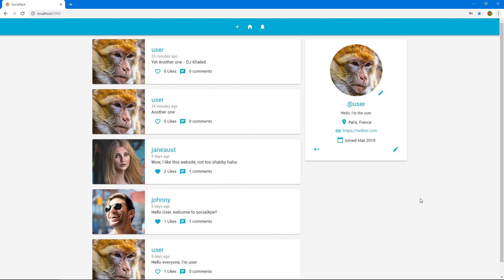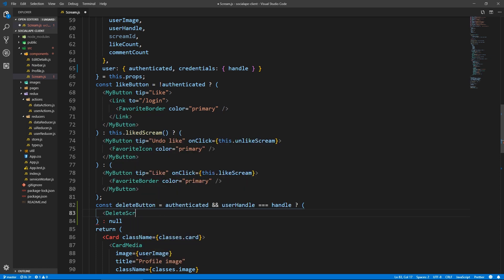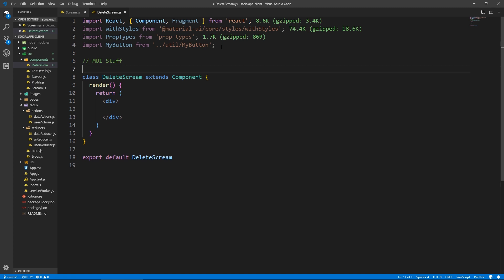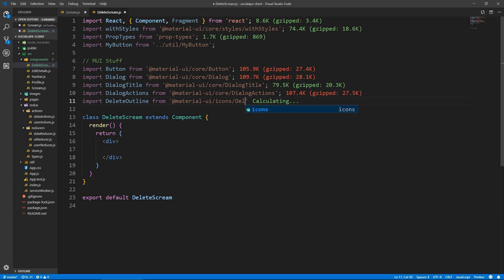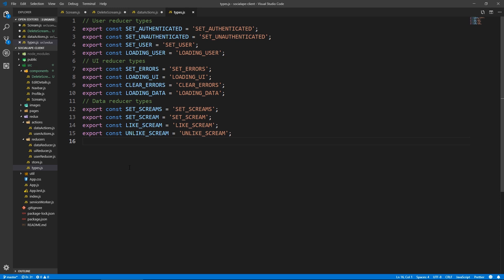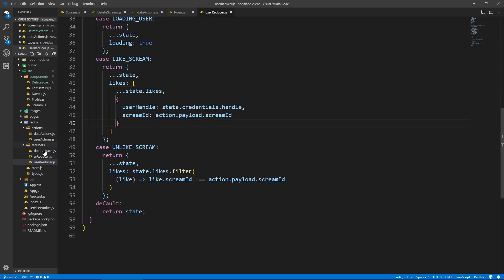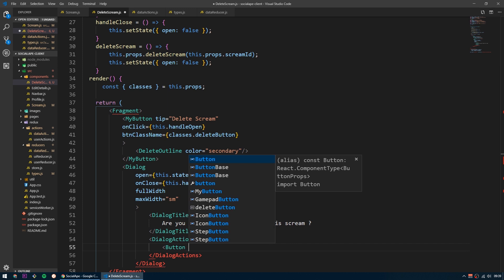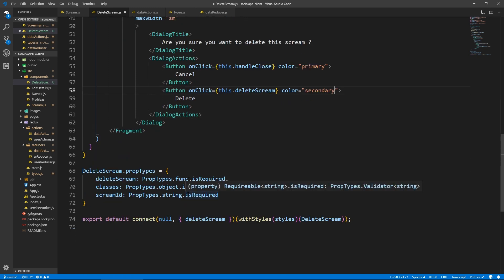Full Stack React & Firebase: #25 Delete Button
Adding a delete button to the user's screams for them to be able to delete them